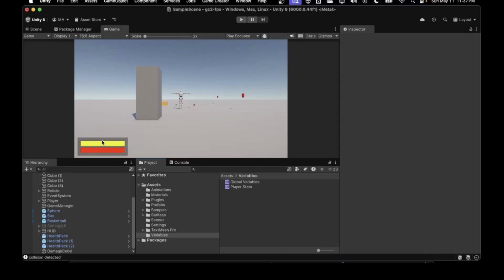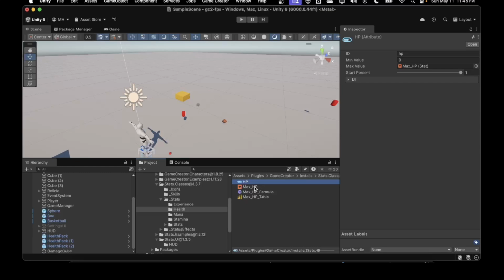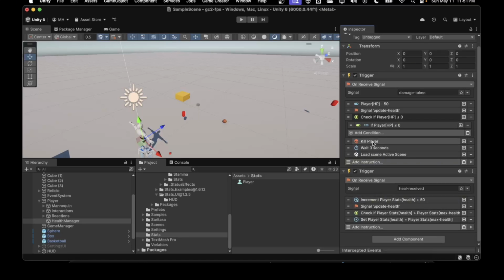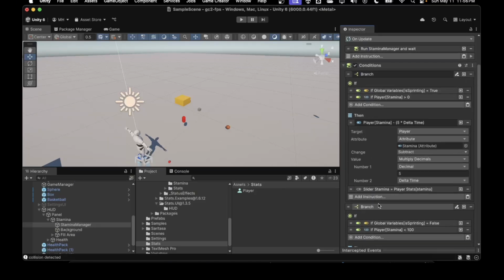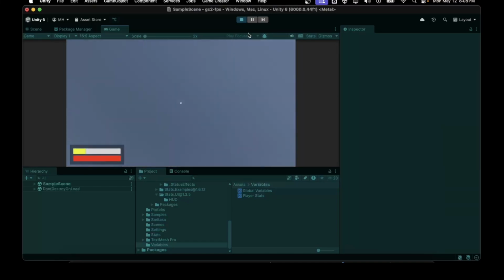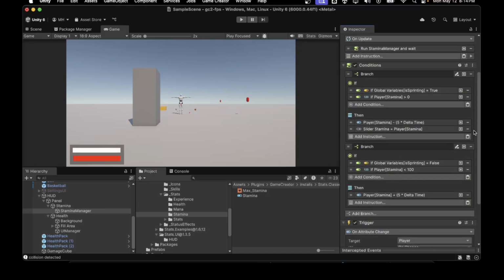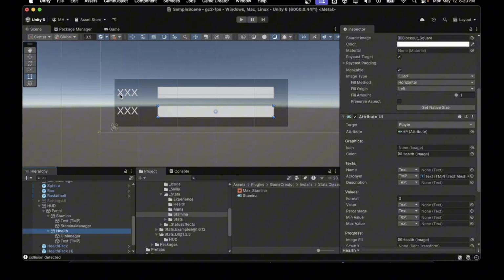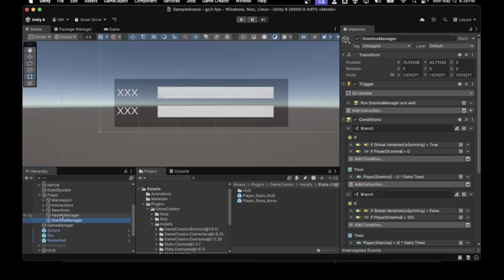How To Make Your Game HUD Smarter With Stats!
🎯  In this tutorial, you'll learn how to convert our HUD to use Game Creator 2's Stats module! Whether you're tracking health, stamina, hunger, or custom values, this guide shows you how to set up your character as well as the UI elements.

✅ What You'll Learn:

How to set up your player to use Stats 2
Linking UI to real-time stat changes

📌 Perfect for RPGs, survival games, and first person shooters.

🧰 Tools: Game Creator 2 Core and Stats 2
🎮 Compatible with Unity 6 and beyond
📌 Fast, clean, and easy to follow!